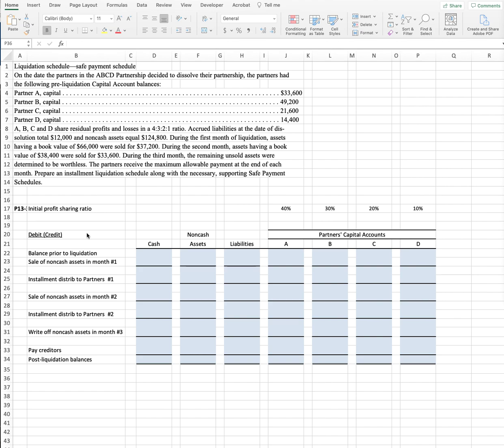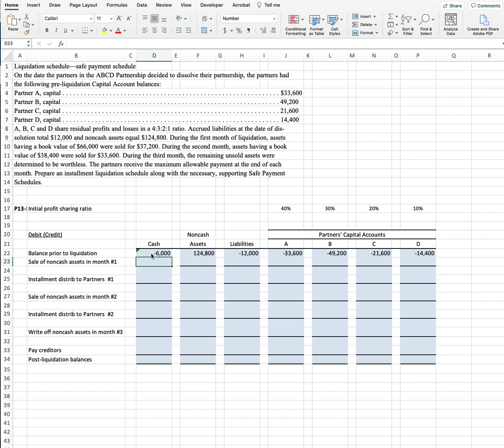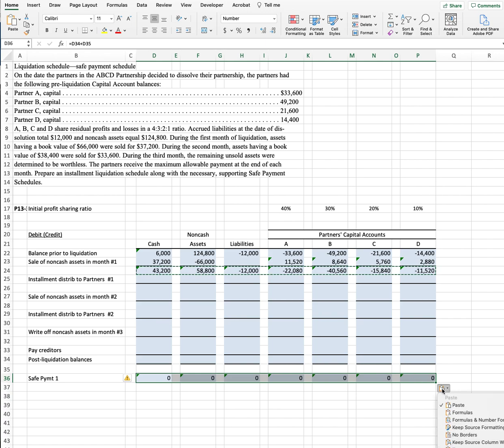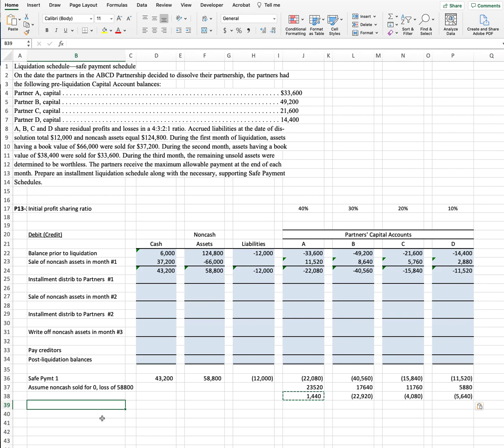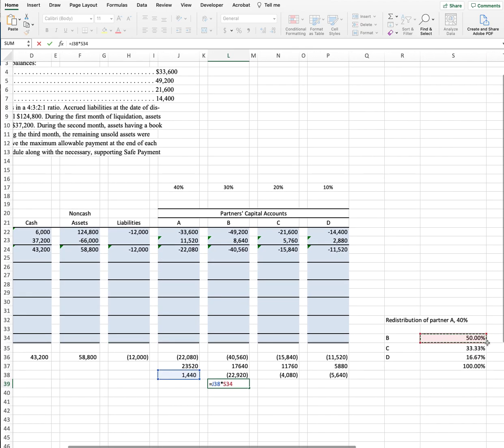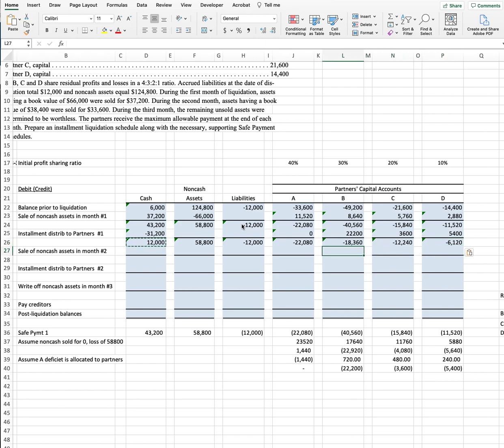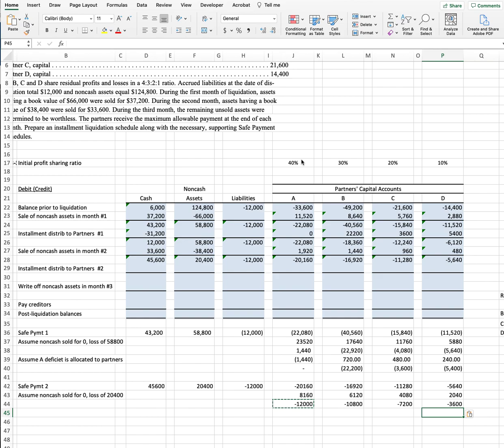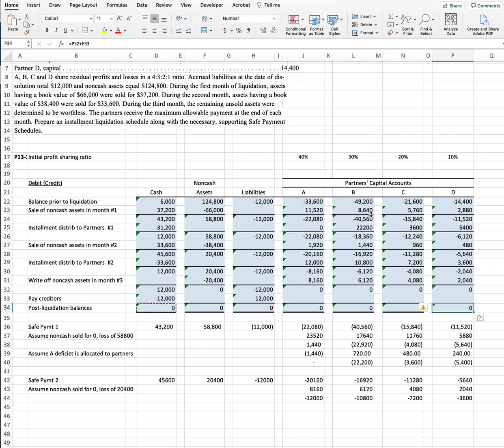Partnership Liquidation, Safe Pymt